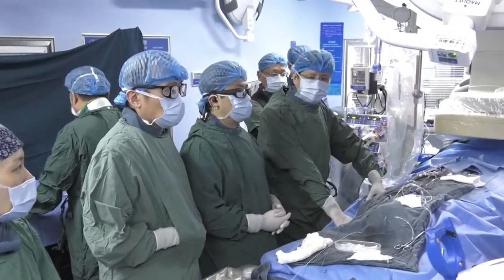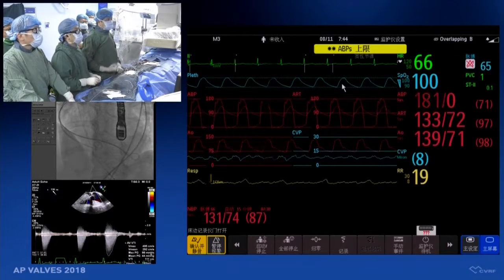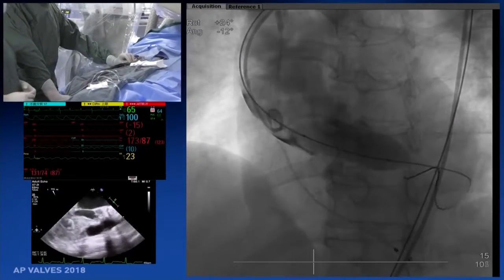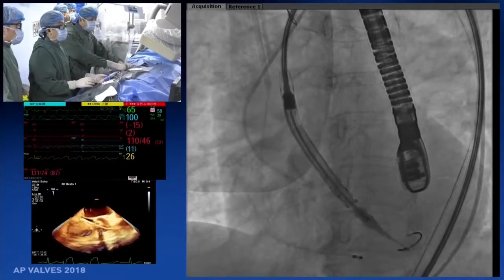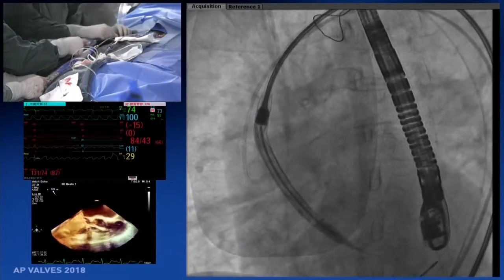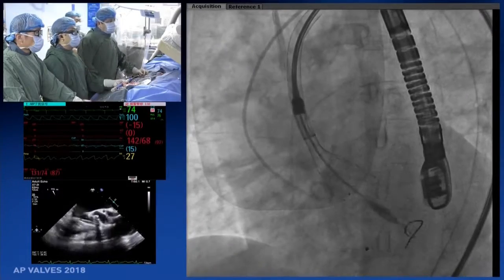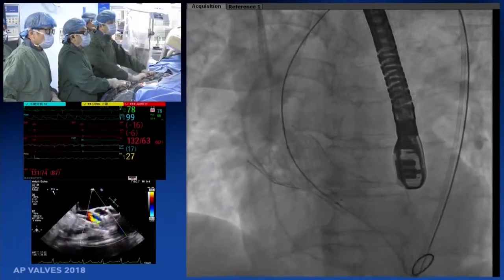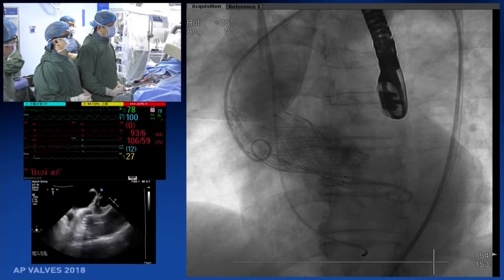[AP VALVES 2018] Live Case & Lecture V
August 11, 2018, 8:30 AM ~ 10:00 AM

Operator(s): Jian-an Wang, Xianbao Liu